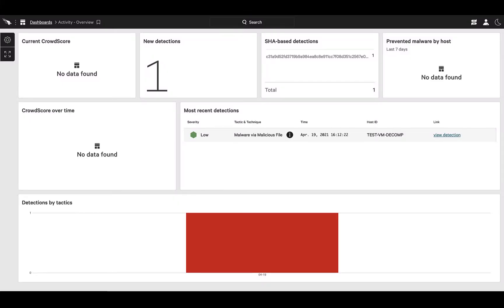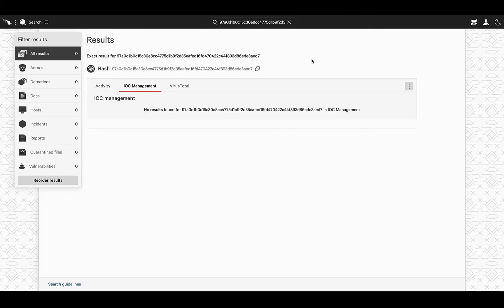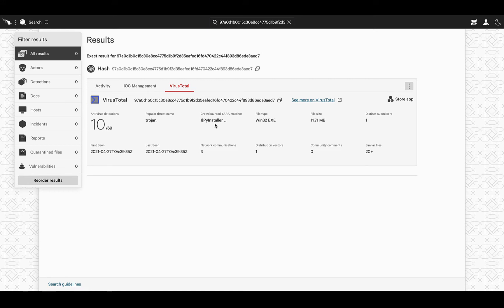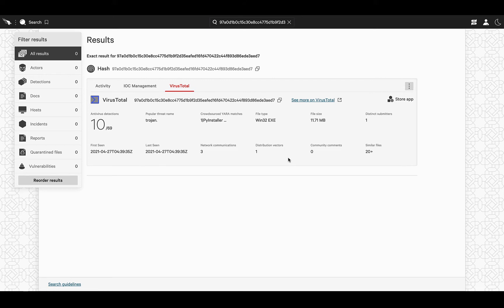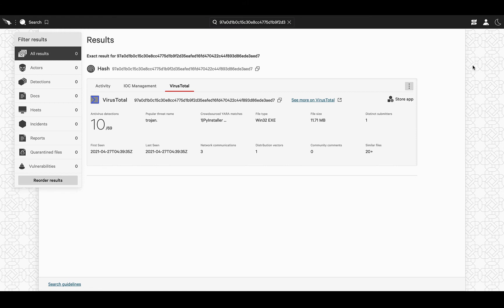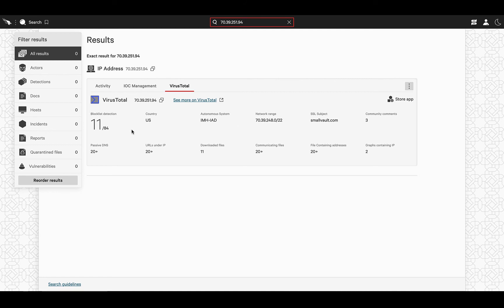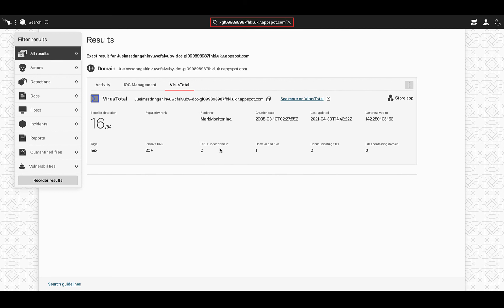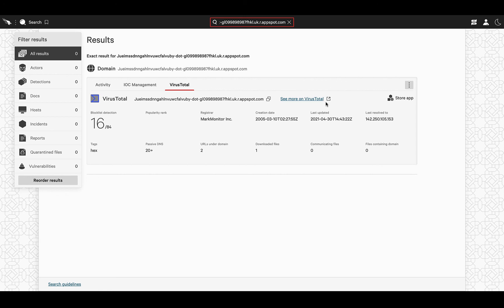VirusTotal App for CrowdStrike Falcon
VirusTotal integrates with CrowdStrike Falcon platform to provide all the needed context around any suspicious activity to help accelerate threat detection and response. Get all the actionable data you need and use it to quickly pivot and find related artefacts and indicators for the set of activities under investigation.